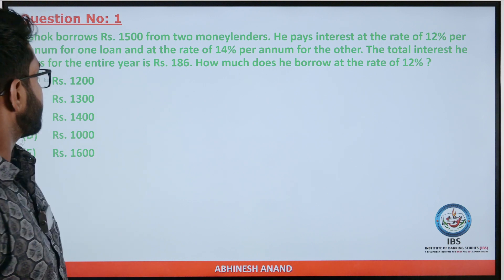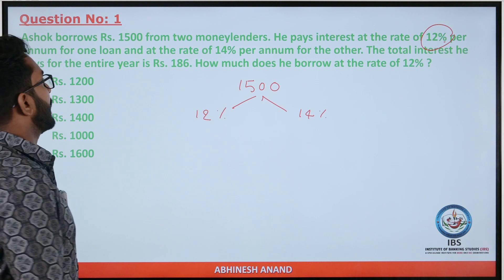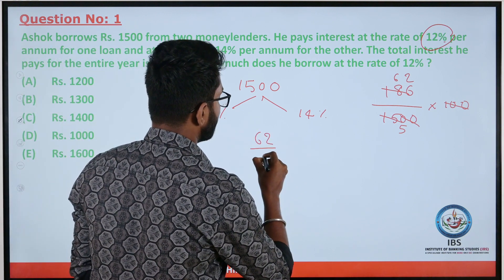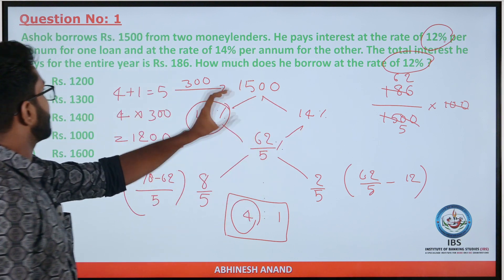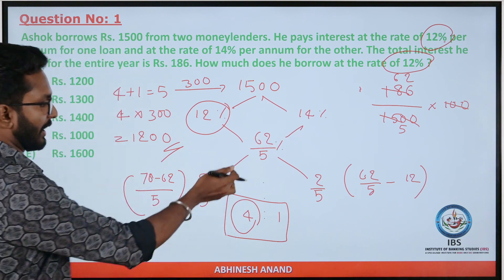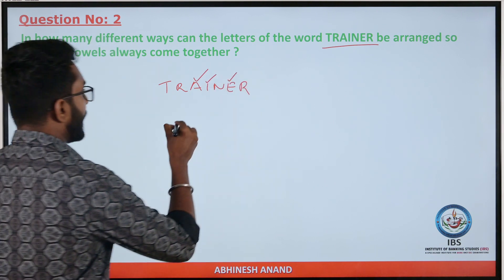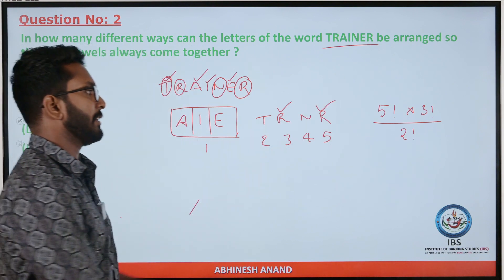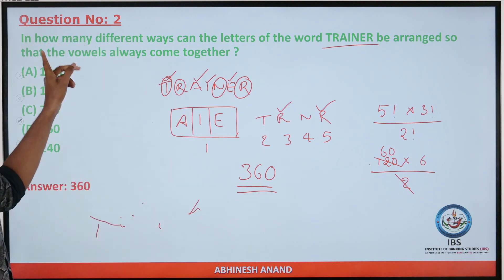RRB EXAM 2023 2 MAIN QUESTIONS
The Institute of Banking Studies provides expert level coaching for bank examinations and other competitive exams. IBS is a leading institute in India and provides a complete technical, theoretical, and practical knowledge of the banking as well as other competitive exams. IBS provides online coaching to students who are unable to come to the institute due to their busy schedules. Our institute is the best institute in terms of the quality of education and the competitive exam preparation.

Visit us :- ibsbankcareer.in
@INSTITUTE OF BANKING STUDIES - IBS

Our Courses - Online Learning